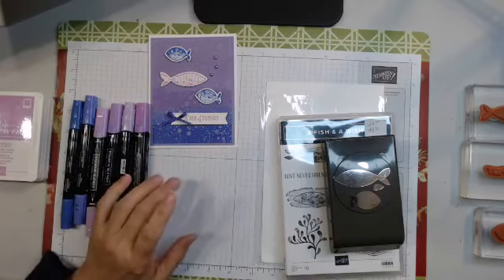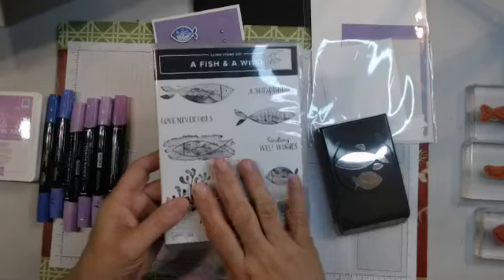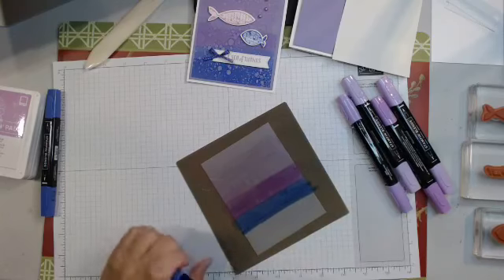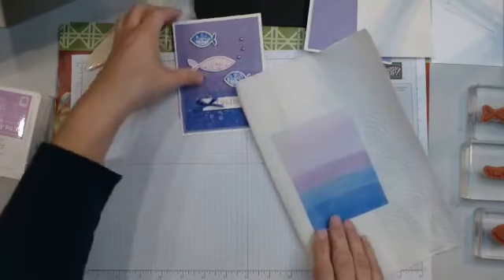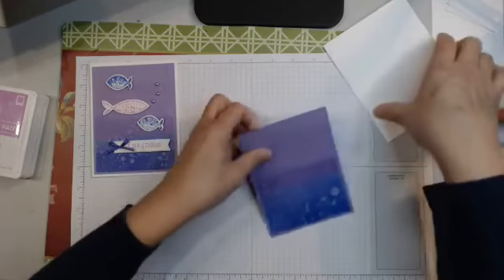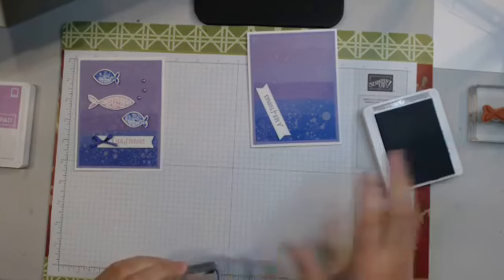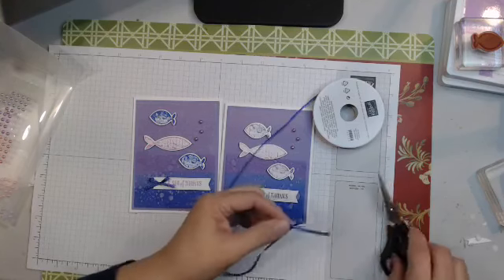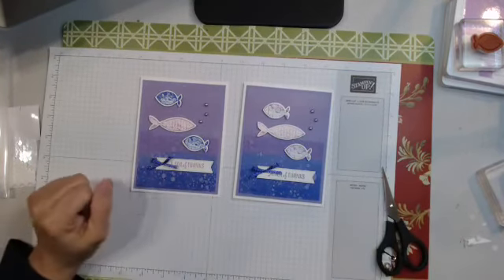What's Up Wednesday? A splatter technique with alcohol with The Creative Inkster Nov 16 2022